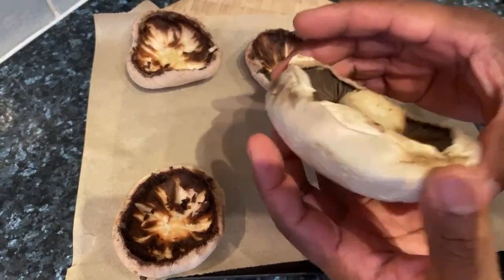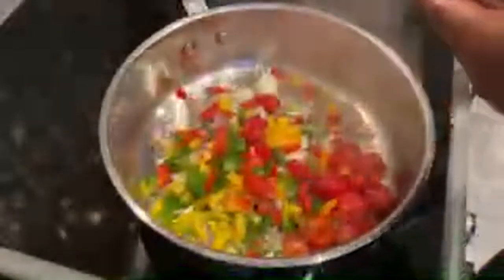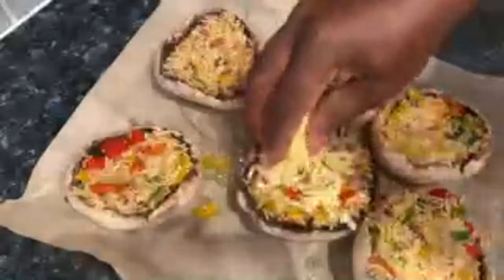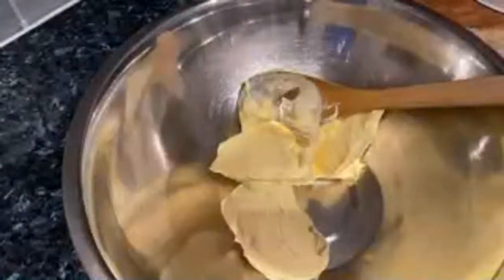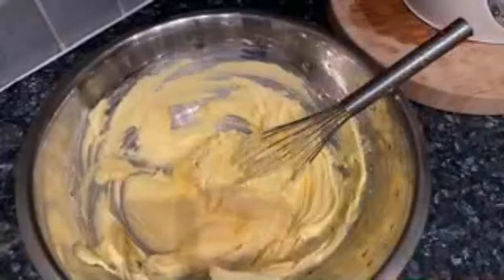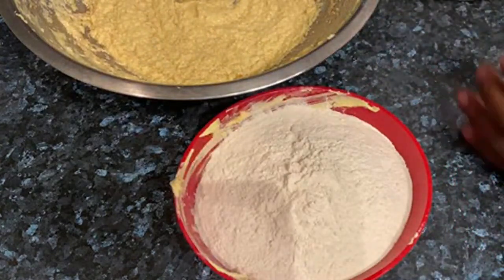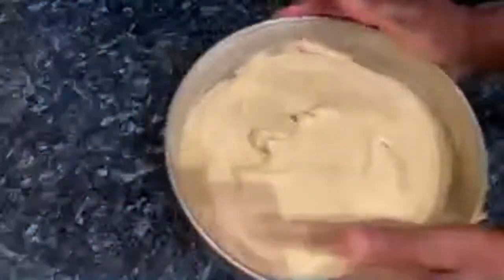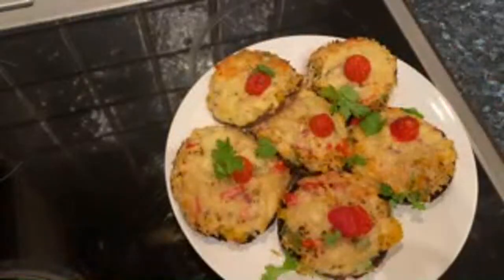Stuffed mushroom with vegetable rice and cheese on top! Sunday twice ( ChefRicardoCooking)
This is a recipe for all my vegetarian viewers!